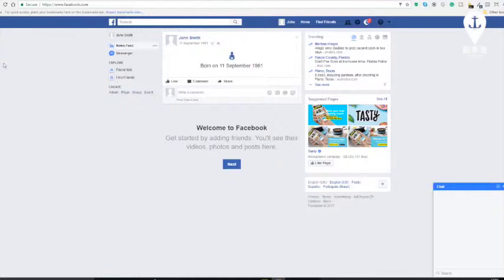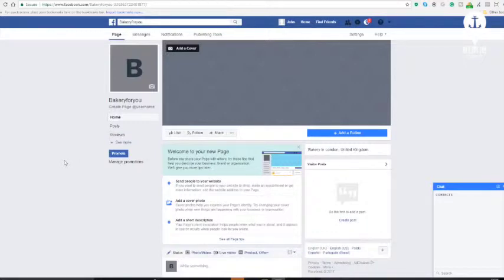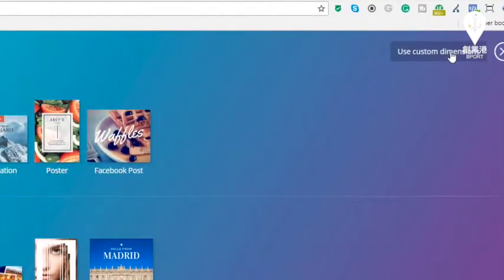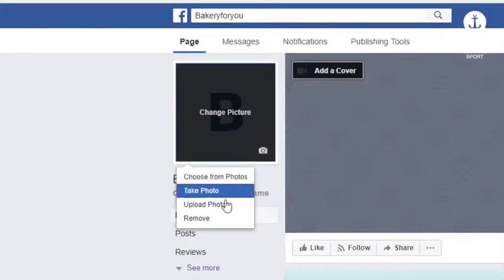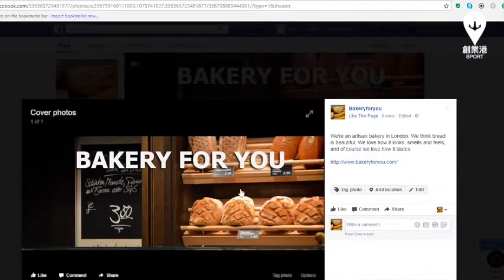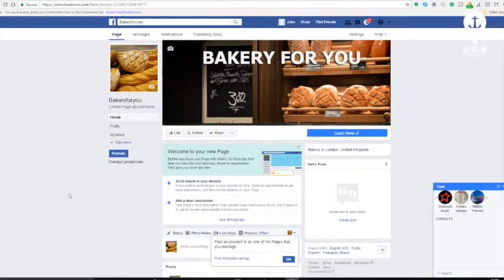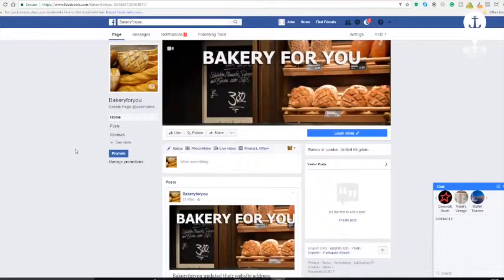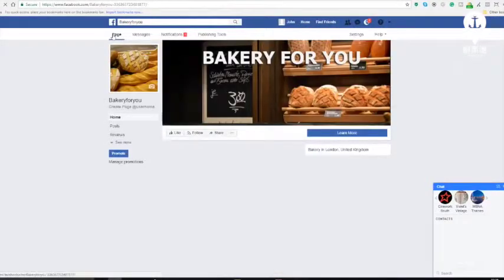【創業港BPort】個個都想有Facebook Page，唔通個個都識淨咩？現在就教你！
互聯網四通八達，Globalization為大勢所趨
不少大公司都會利用social media拓展業務
萬事起頭難，這個短片就教大家如何由0到100弄你的Facebook Business Page!